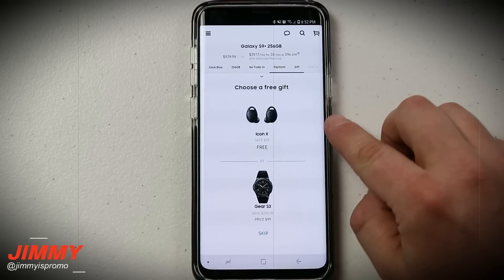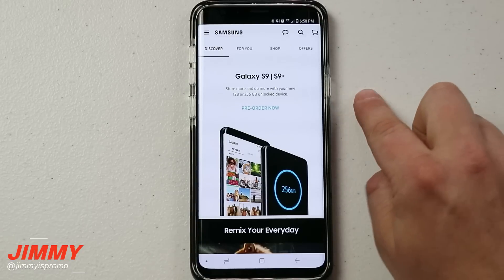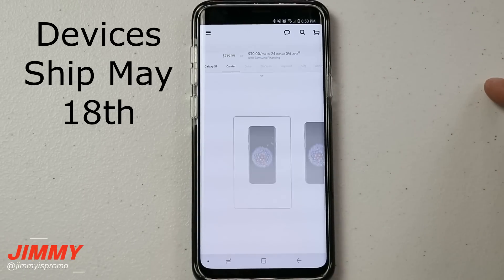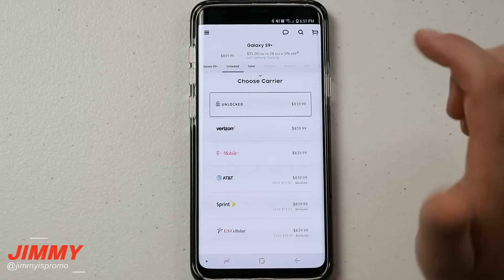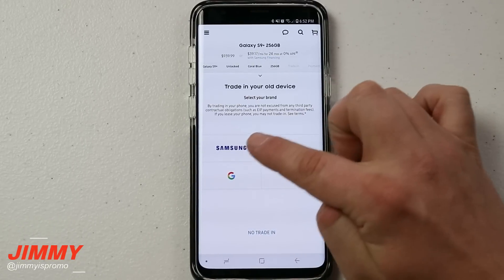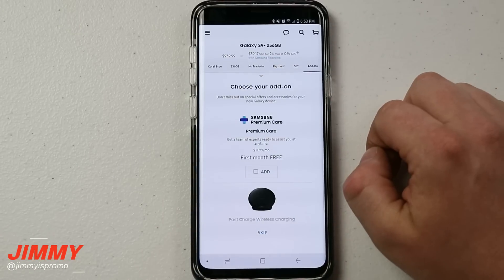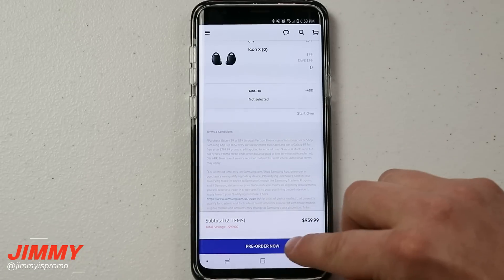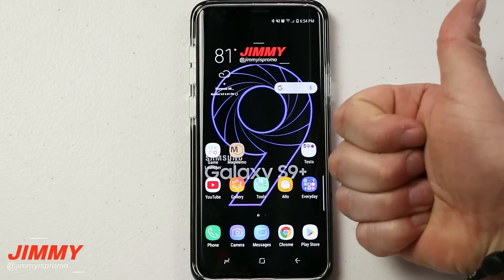Samsung Releasing 2 NEW Galaxy S9 VARIANTS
Right now you can pre-order the 2 new variants for the Galaxy S9 and S9+. The phones ship out on May 18th and you also get an amazing promotional deal for the Gear S3 or Gear IconX 2018. These Variants are new here in the United States.
128GB and 256GB pricing in Video.

The Best Tool For YouTube Creators.